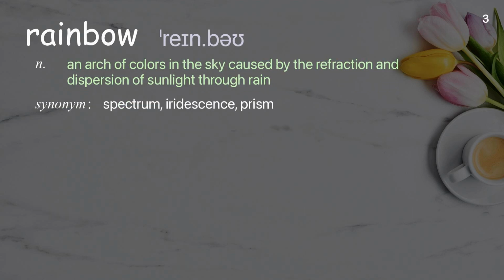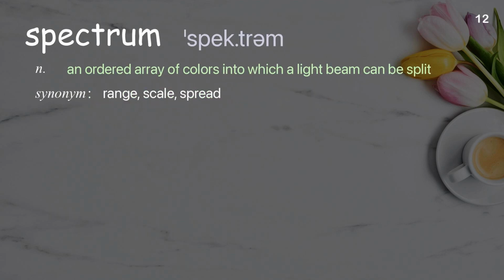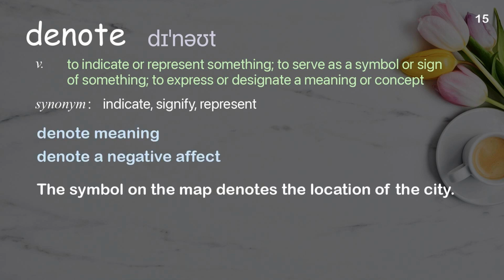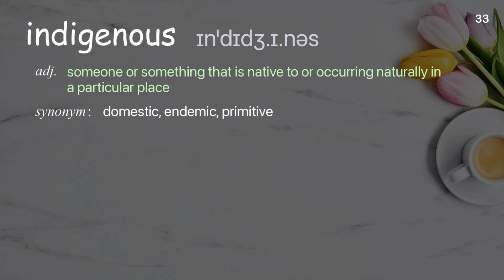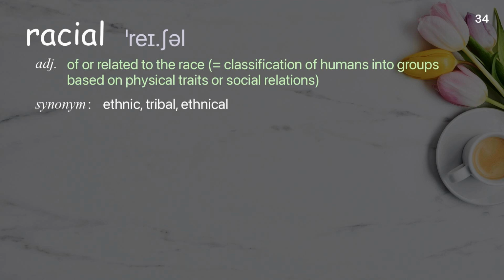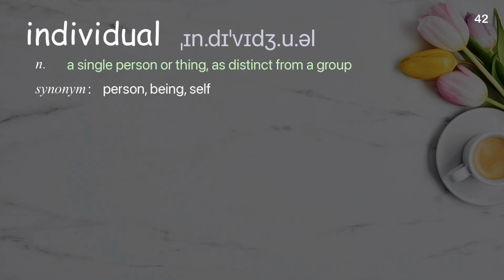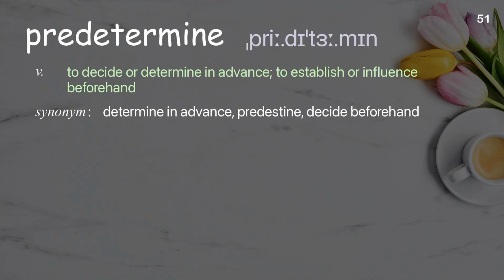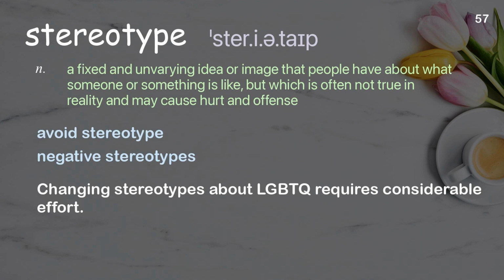61 Academic Words Ref from "A colorful case for outside-the-box thinking on identity | TED Talk"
■PLEASE NOTE